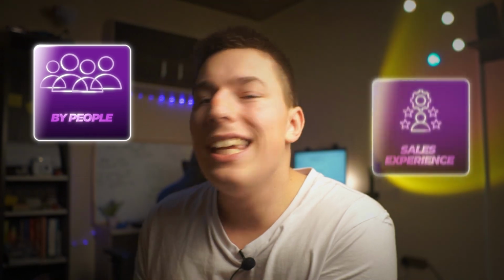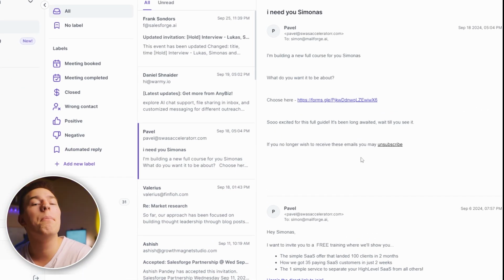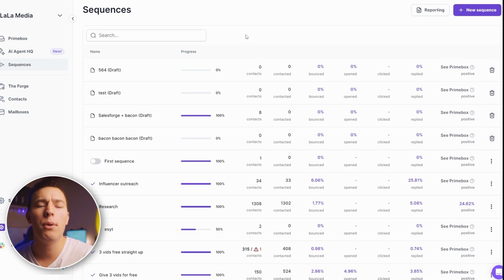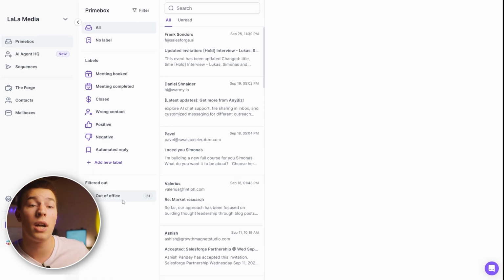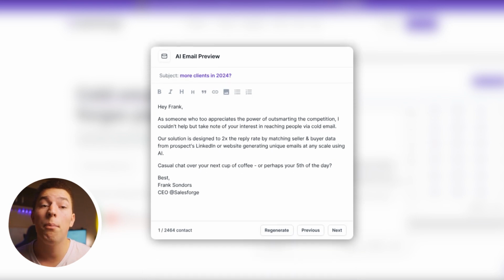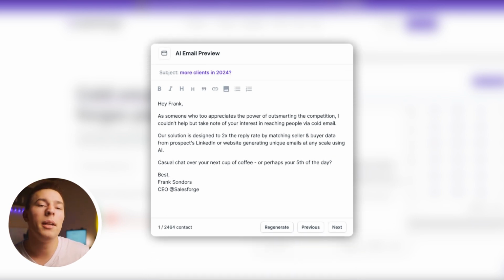ALL Salesforge tools explained (everything for cold email)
Timestamps:
00:00 - Intro
00:27 - Salesforge explained
02:05 - Mailforge explained
02:43 - Infraforge explained
03:28 - Warmforge explained
04:16 - Agent Frank explained

Are you tired of sending cold emails that don't get responses? Do you want to boost your sales and grow your business? In this video, we'll show you everything you need to know to achieve cold email success with Salesforge tools. From crafting compelling subject lines to writing persuasive email copy, we'll cover it all. You'll learn how to personalize your emails, optimize your email lists, and even automate your email campaigns. With Salesforge tools, you'll be able to track your email performance, identify areas for improvement, and optimize your strategy for maximum ROI. Whether you're a seasoned sales professional or just starting out, this video is packed with actionable tips and strategies to help you achieve cold email success. So what are you waiting for? Watch now and start generating more leads and closing more deals with Salesforge!